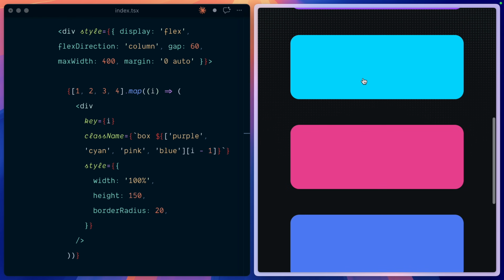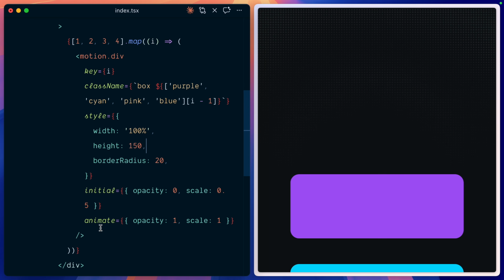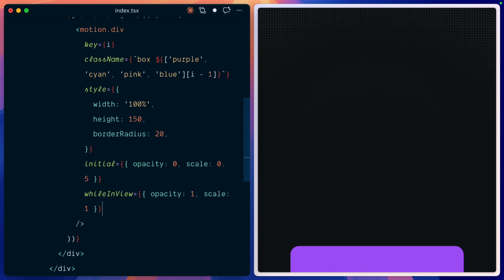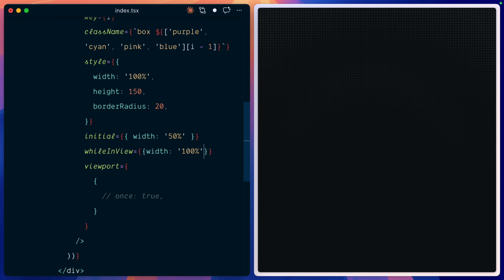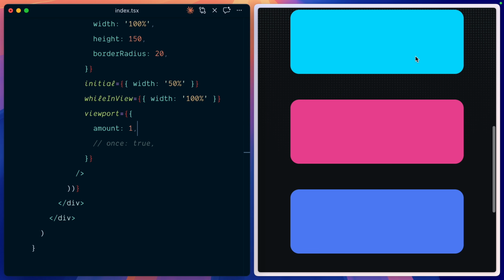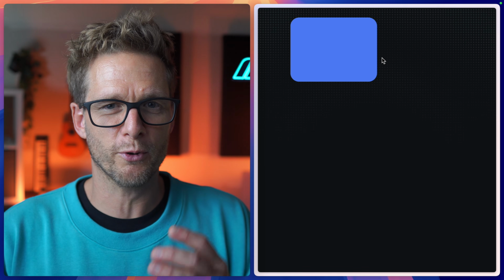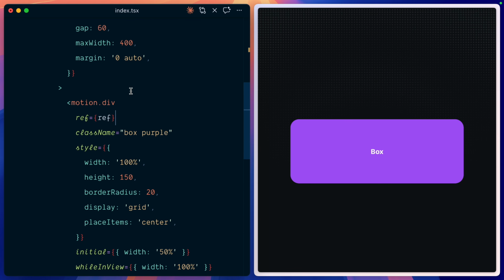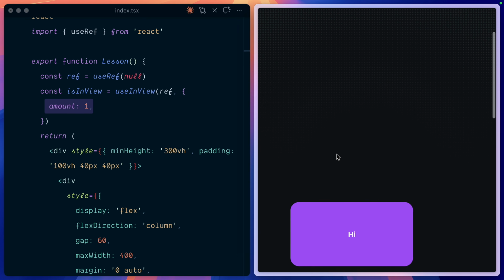Scroll triggered animations with Motion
Motion (prev Framer Motion) has simple APIs for triggering animations as they enter the viewport. whileInView, onViewportEnter and inView are all built on the browser's IntersectionObserver API, which is much more performant than tracking scroll position every animation frame like GSAP and other animation libraries.